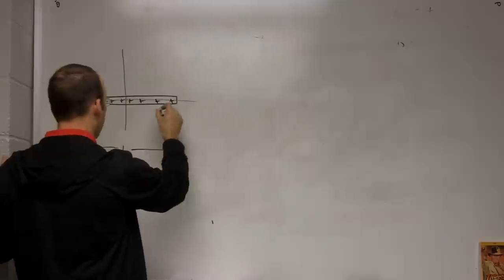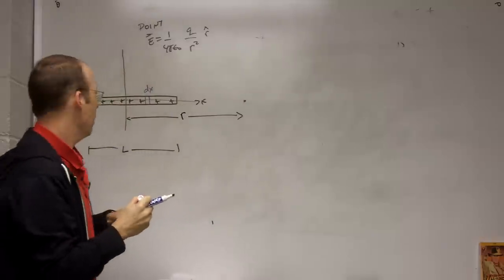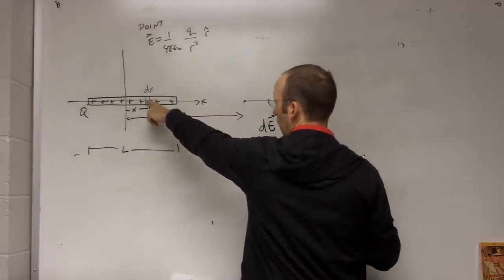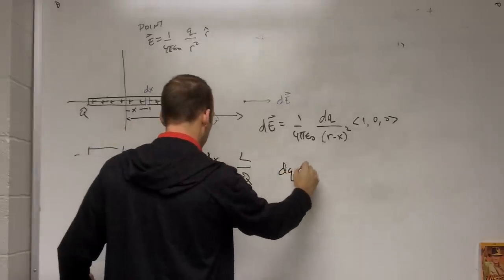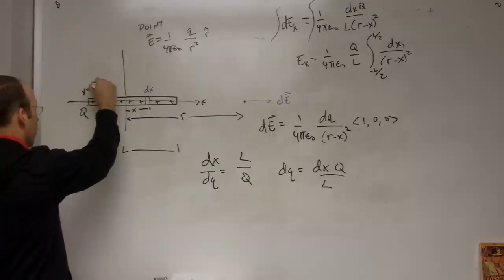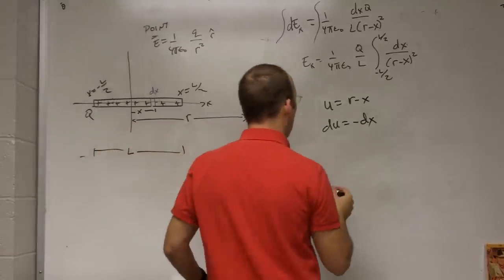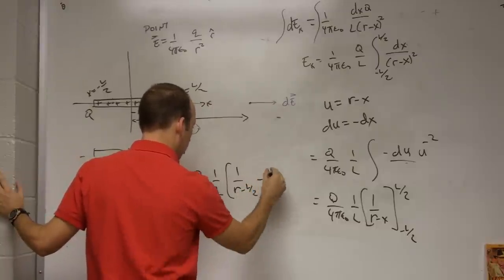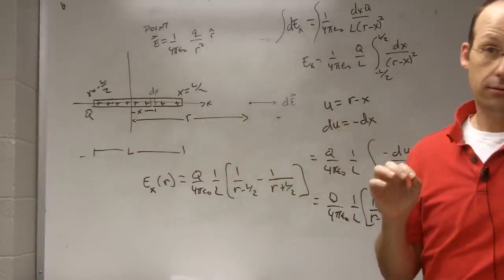Electric field due to a line of charge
Here is the derivation of the electric field due to a line of charge